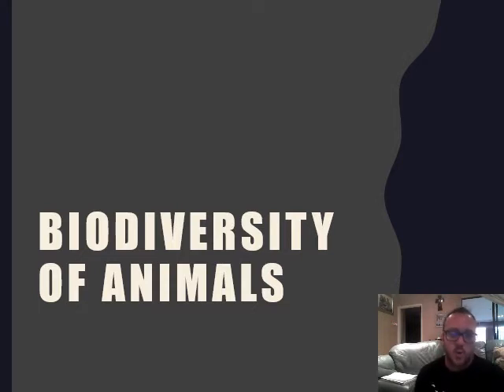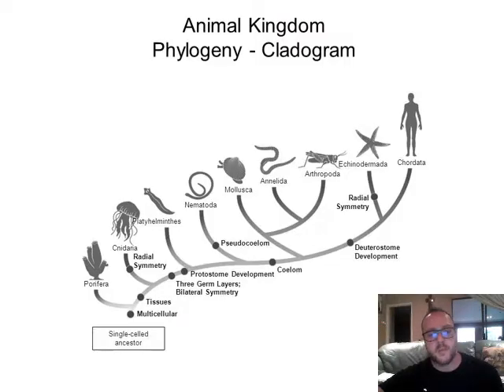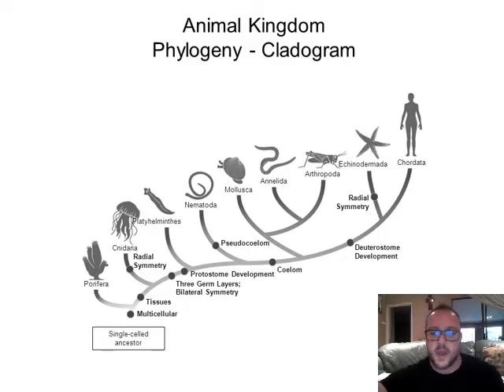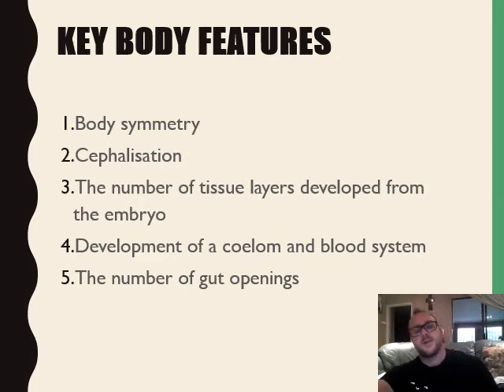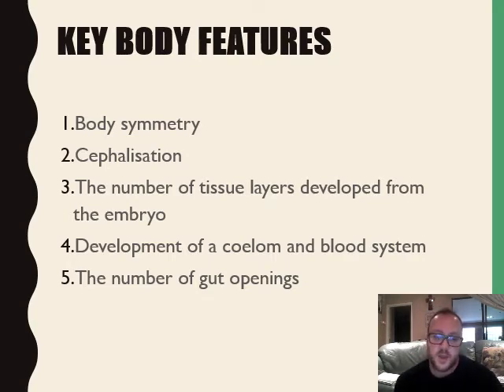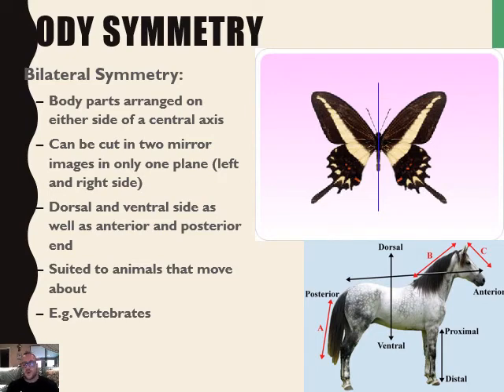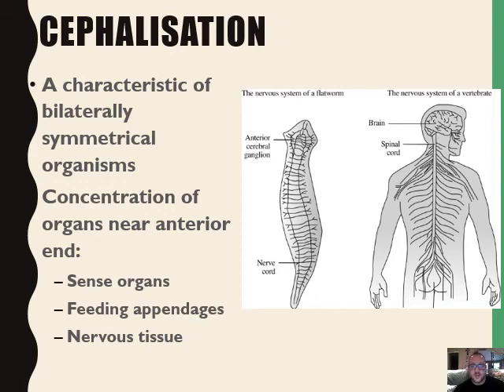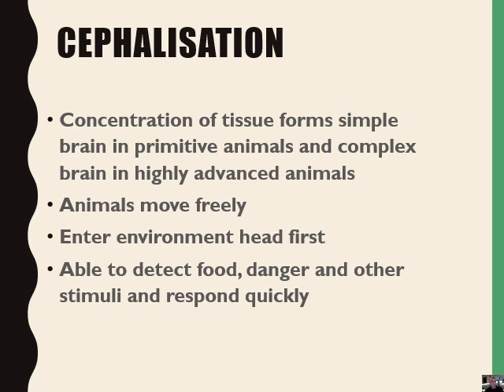6 - Grd 11 Biodiversity Of Animals Lesson Intro, Symmetry, Cephalisation